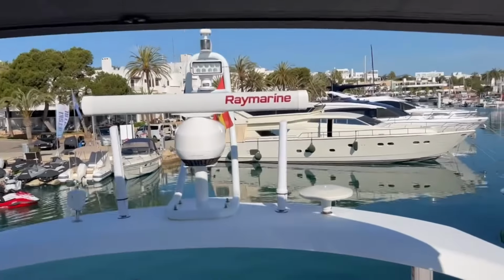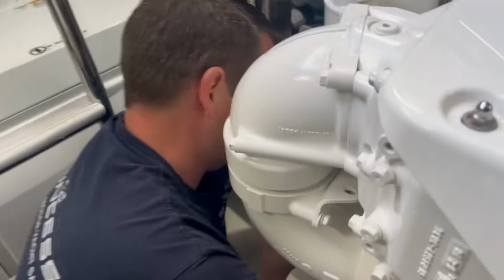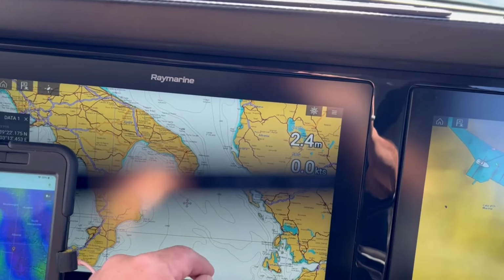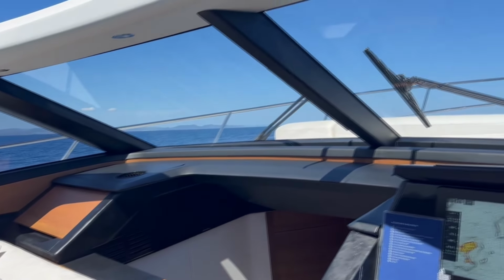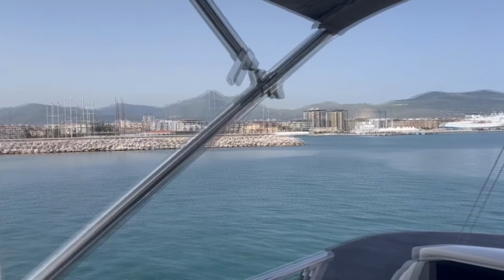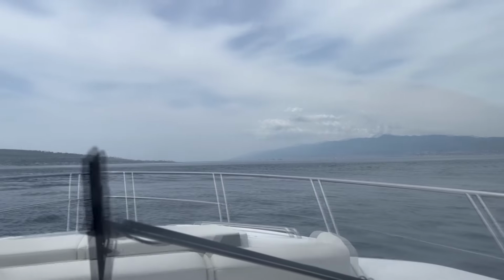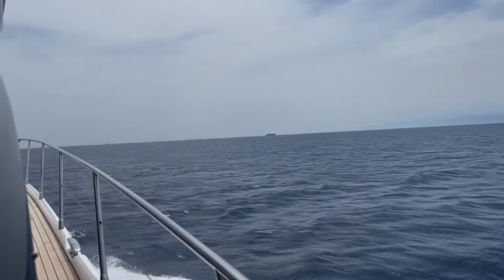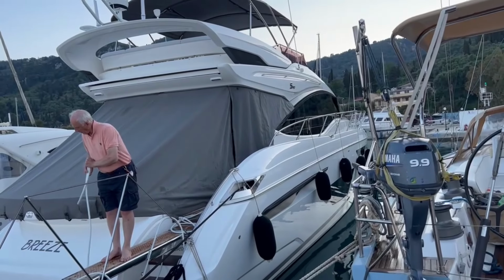Princess 60 - A Powerboat Delivery from Mallorca to Corfu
The powerboat delivery of a Princess 60 from Mallorca to Corfu.

We provided a highly experienced and qualified RYA Ocean Yachtmaster as skipper and an Ocean Yachtmaster as first mate along with a Yachtmaster crew to deliver this stunning Princess 60 to Corfu.

She is a fast, luxurious, and very comfortable vessel to be onboard.